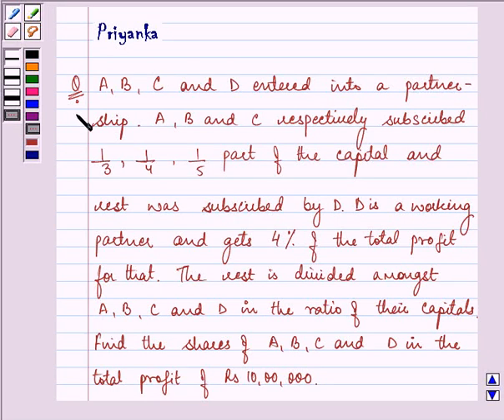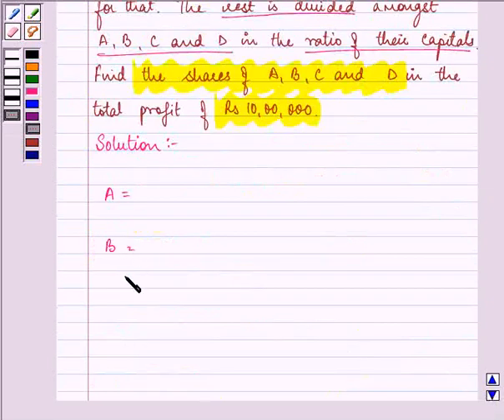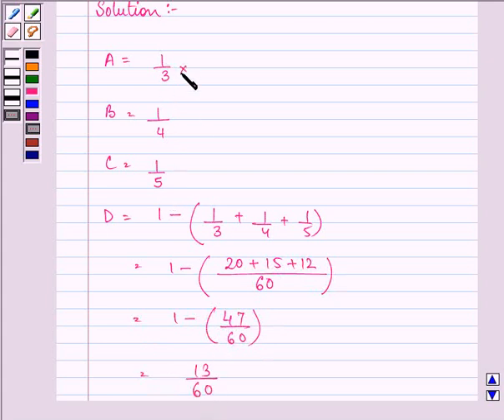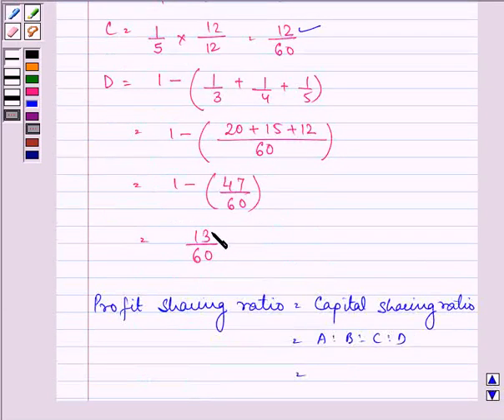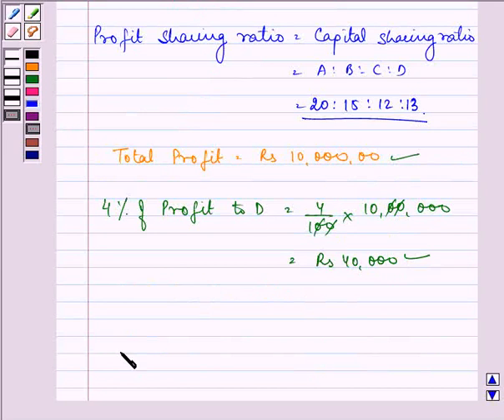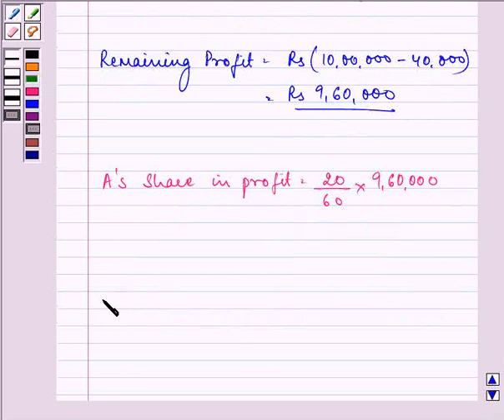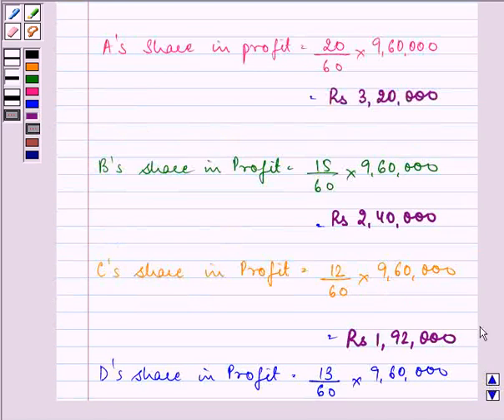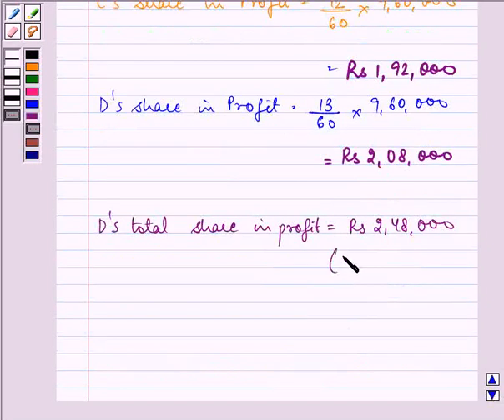Maths XII PreBoard KV C 2007 1 24